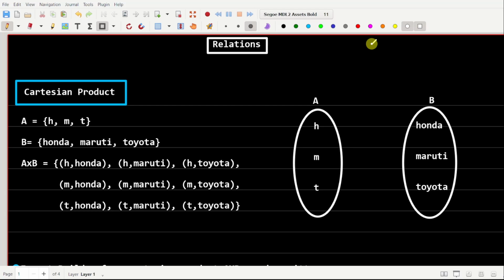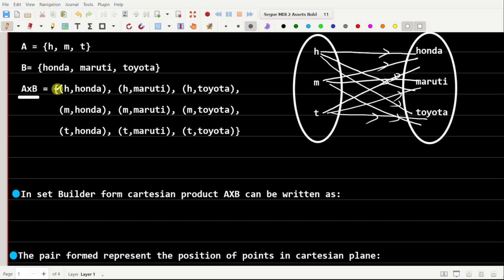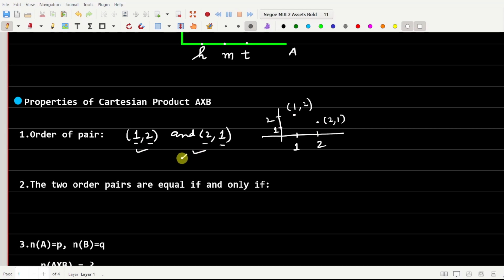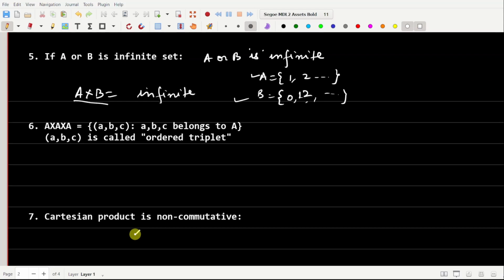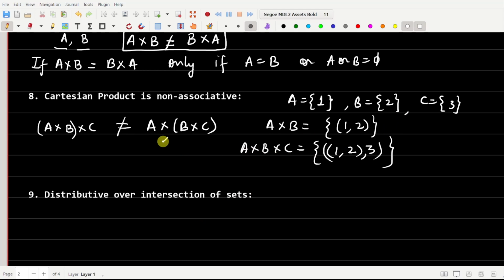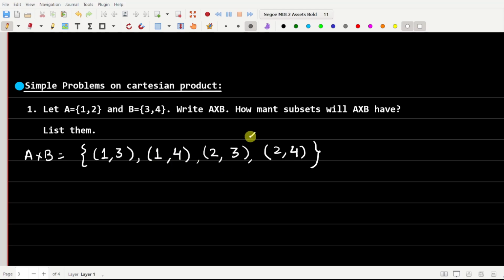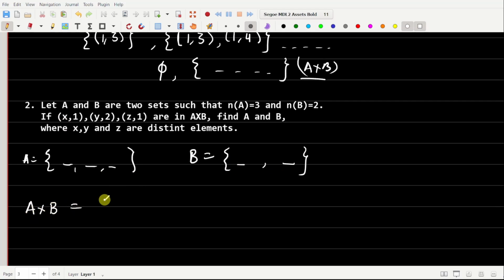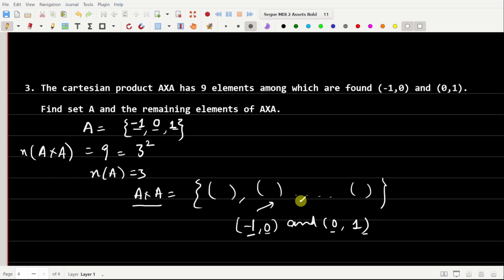Relations (Concepts #1) (Cartesian Product) - Class XI - Mathematics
IIT-JEE and other engineering entrance examinations questions